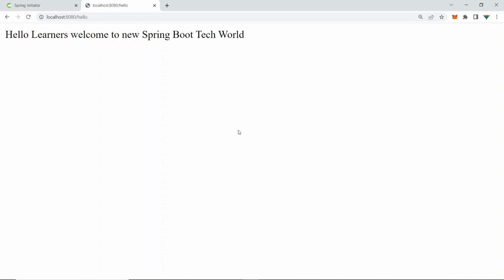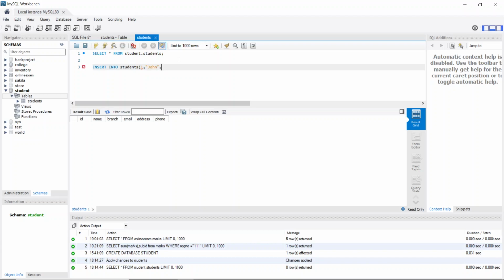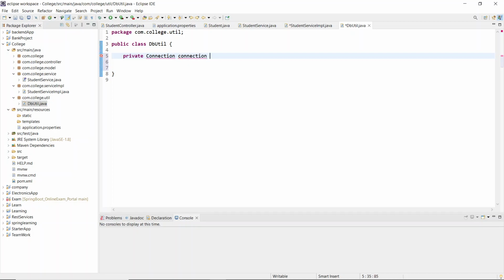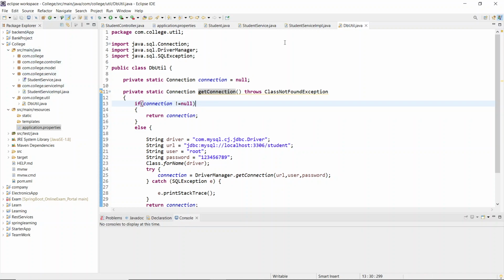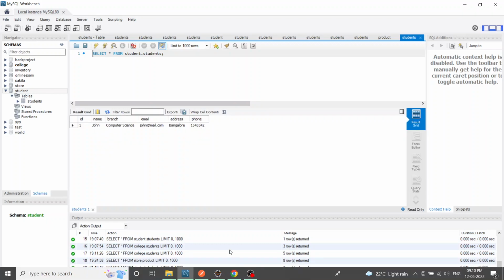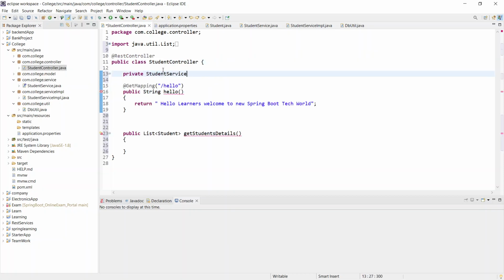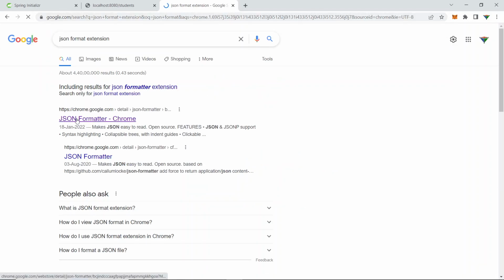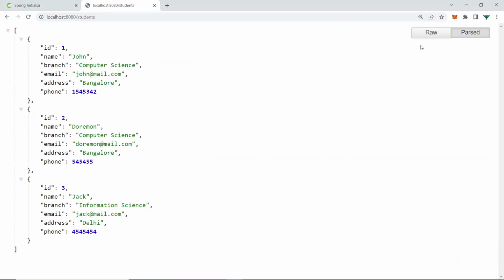Spring Boot Tutorial | E5.2 | Java Full Stack | 2023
Welcome to Episode 5.2 of our dynamic Spring Boot Tutorial series for Java Full Stack developers in 2023. In this installment, we dive deeper into a specific facet of Spring Boot that's integral to your Full Stack journey. Join us as we explore advanced techniques, real-world use cases, and hands-on demonstrations, equipping you with the expertise needed to excel in your Java Full Stack projects. Stay on the cutting edge with the latest industry updates and best practices, empowering you to achieve coding excellence.

In this video we'll learn how to add data and expose to API end points in Spring Boot step by step.

Advanced Spring Boot techniques
Full Stack application scenarios
Java web development
Spring Boot hands-on examples
Java Spring Boot E5.2
Modern application development
Java Spring Boot series
Advanced coding techniques
Full Stack coding insights
Real-world Java projects
Spring Boot industry trends
Java software engineering
Coding excellence in Full Stack
Industry-standard practices